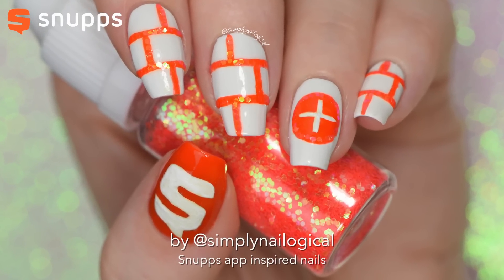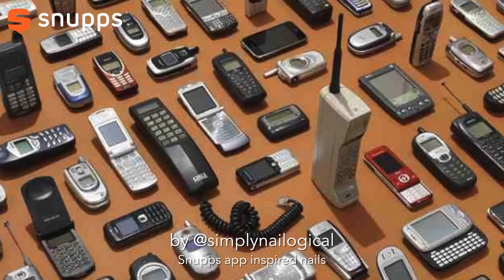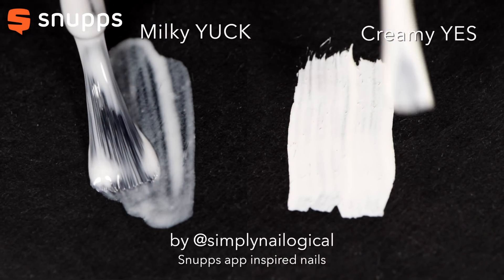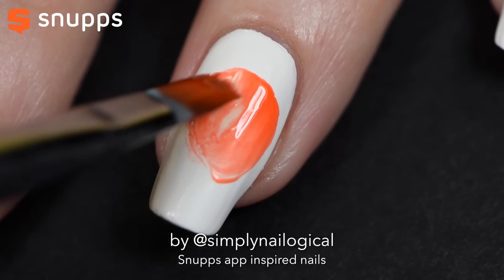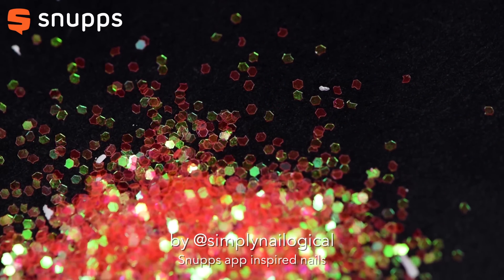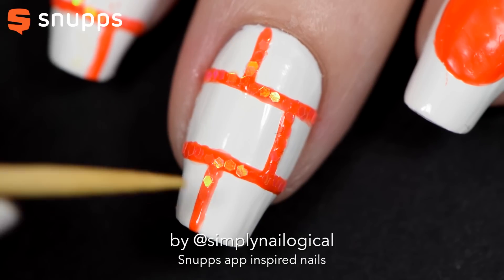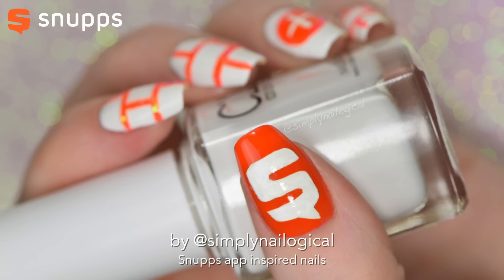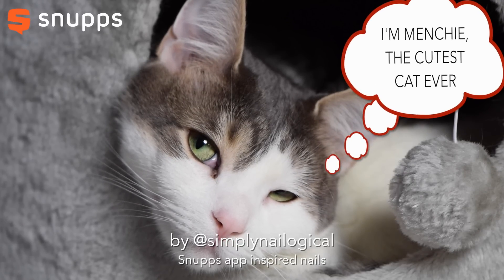Snupps app inspired nail art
♥ Color Club 'French Tip'
♥ Striping brush
♥ Acrylic paint
♥ Revlon 'Clear' polish
♥ Finger Paints 'Kitchy tangerine'
♥ Quick-dry glossy top coat

~ ~ ~ FUN STUFF ZONE ~ ~ ~

Music: YouTube Audio Editor || Topher Mohr and Alex Elena - Festival